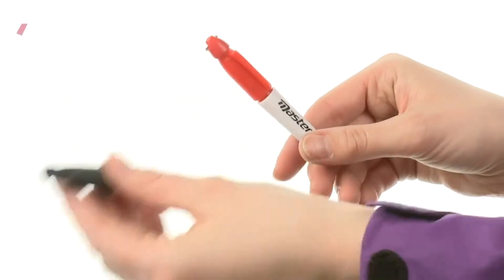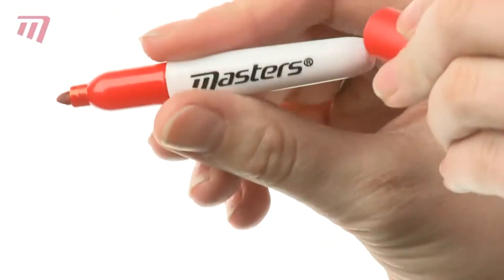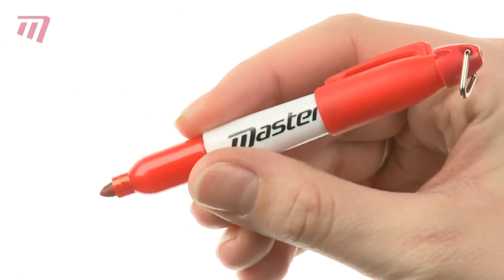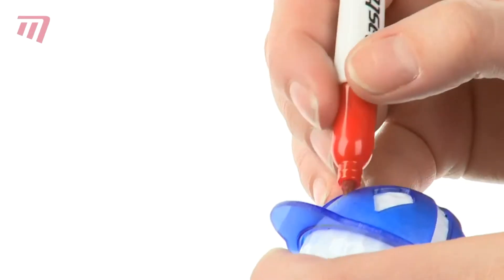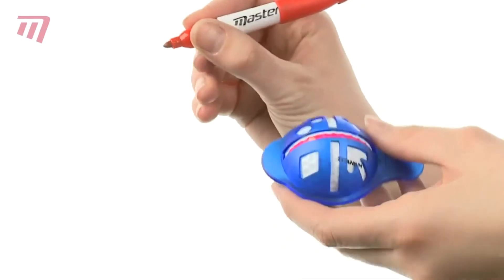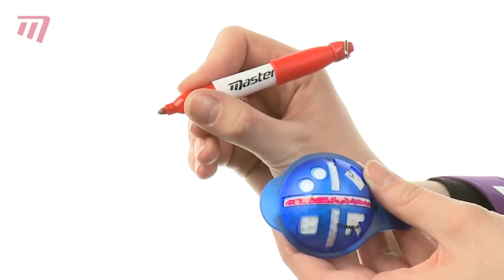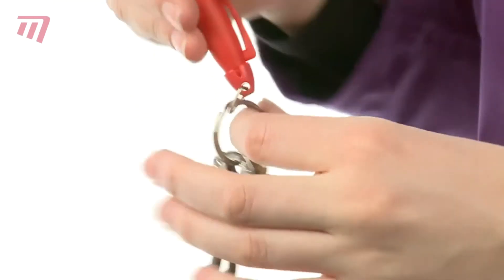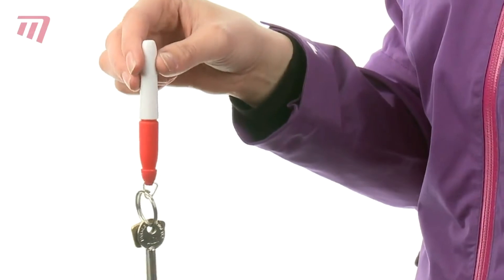u4golf ZDGA0082 Ball Marker Pens x 2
These pens will mark your golf ball permanently, aiding identification. They can be used on their own to make your own personal mark or in conjunction with the Masters Align-M-Up ball Alignment System.